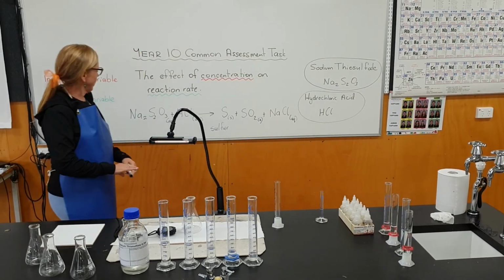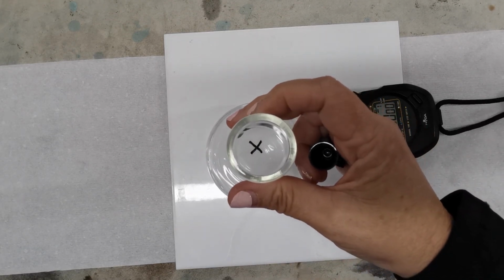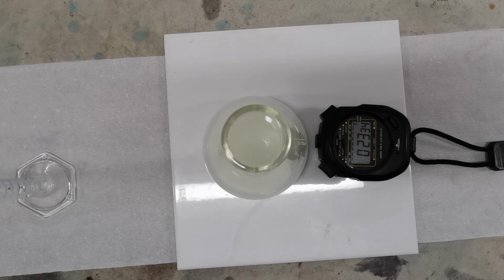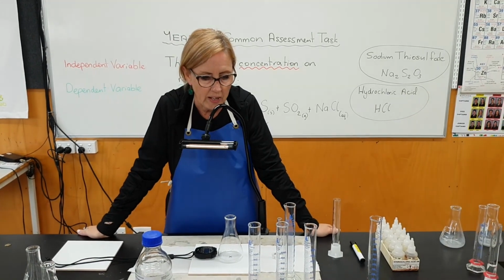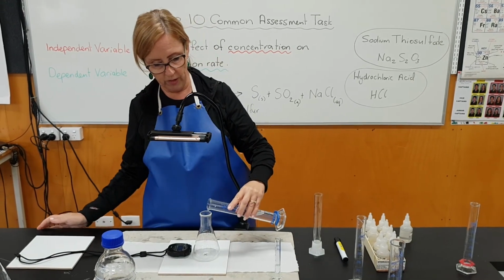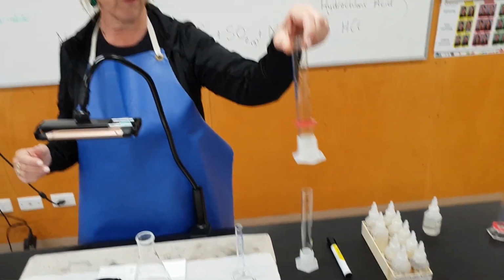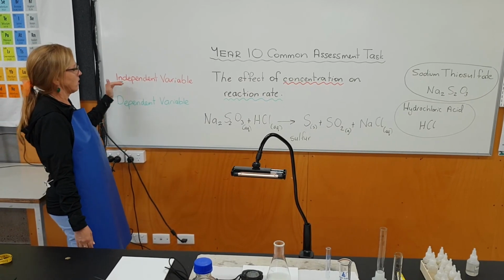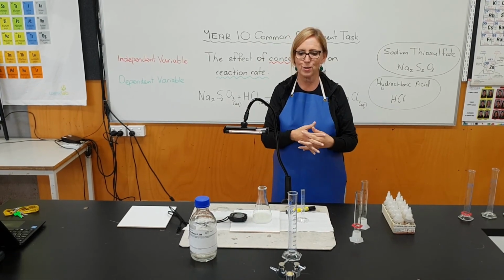REACTION RATE: Effect of changing Sodium thiosulfate concentration on reaction rate.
During this practical demonstration, the effects of changing the concentration of Sodium thiosufate can be observed as it reacts with Hydrochloric acid. The decrease in the concentration of Sodium thiosulfate affects the time it takes for the reaction to become cloudy due to the formation of a precipitate.

The demonstration video is used by students to complete a scientific practical report which includes: writing their own procedure, analysing the results and reflecting on the procedure.